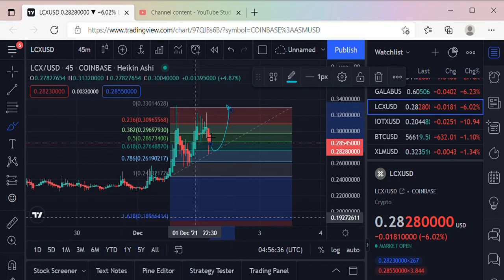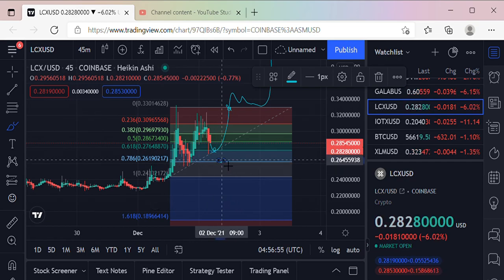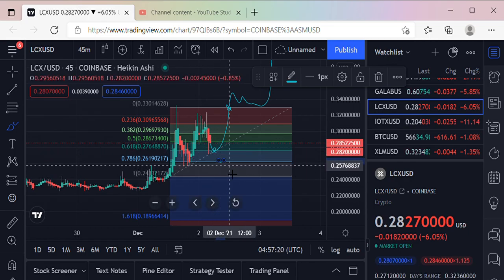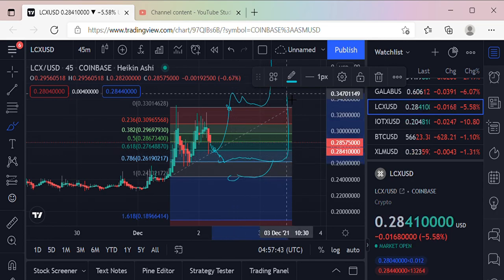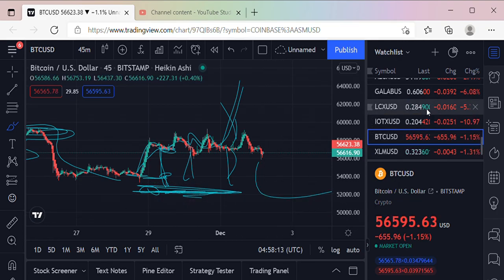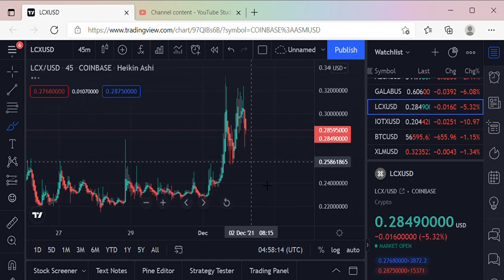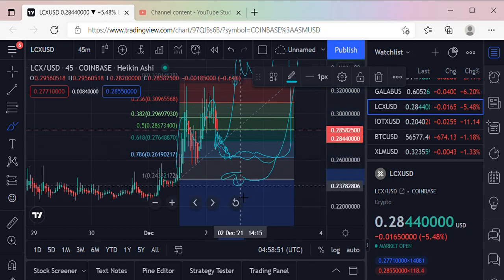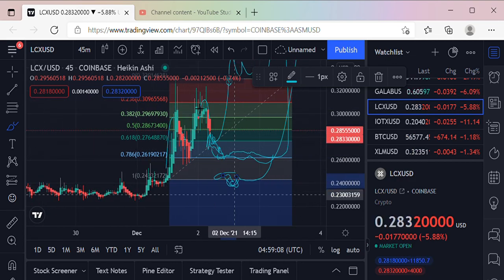LCX Big Braids Trades, Big Braids in Crypto